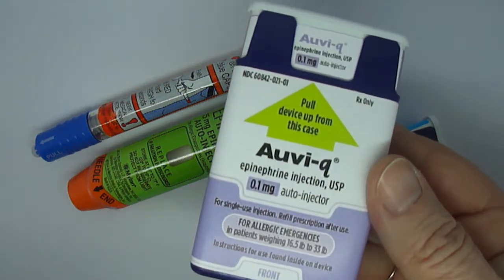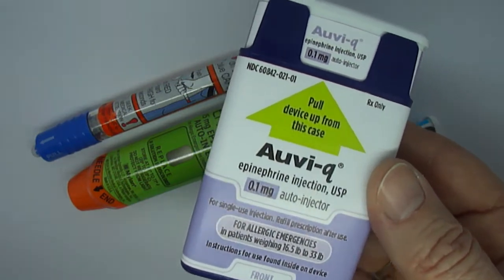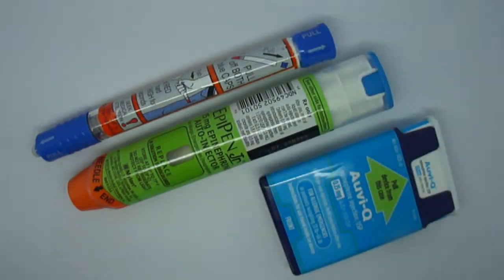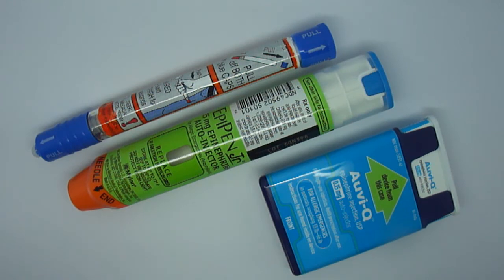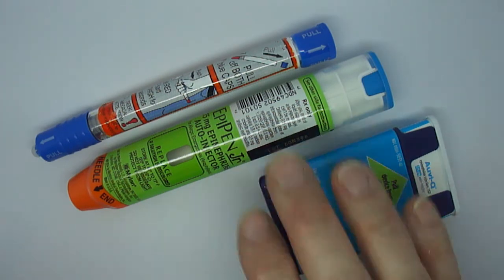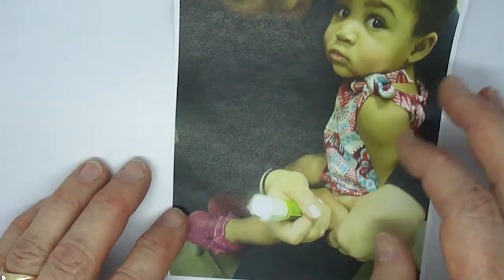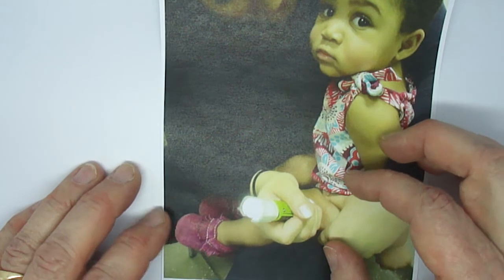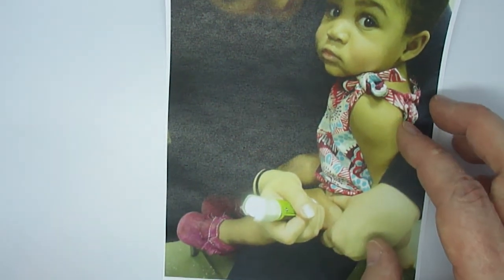Don't Be Afraid to Use Your Child's 0.15 mg Epinephrine Auto-injector!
I discuss the use of 0.15 mg epinephrine auto-injector devices in infants and toddlers, and the safety of epinephrine in this population in general.